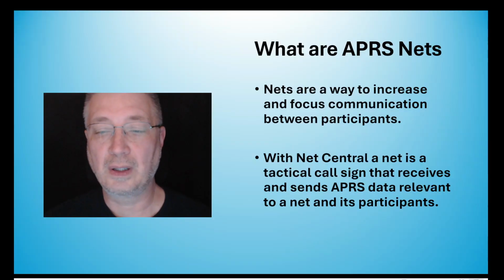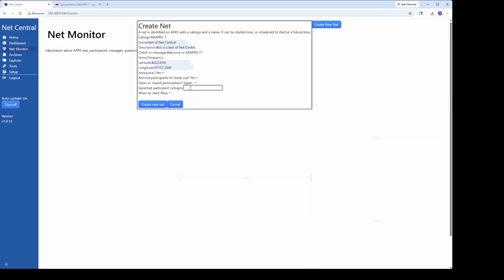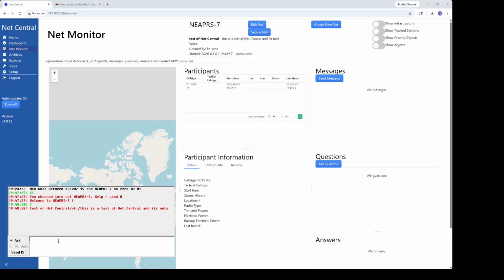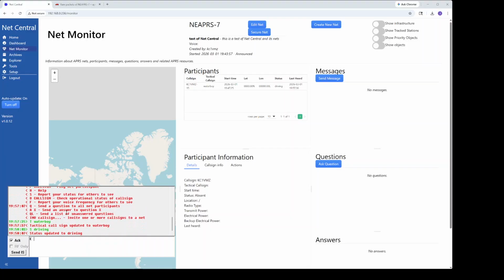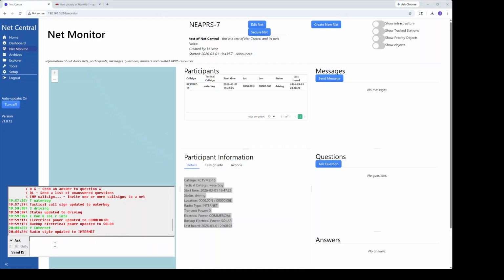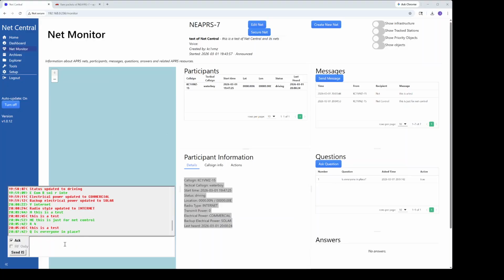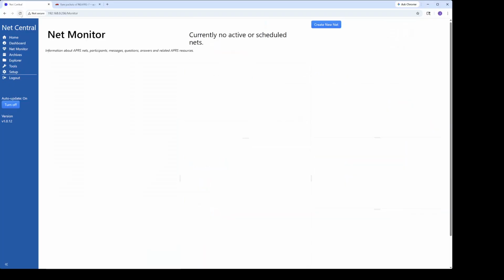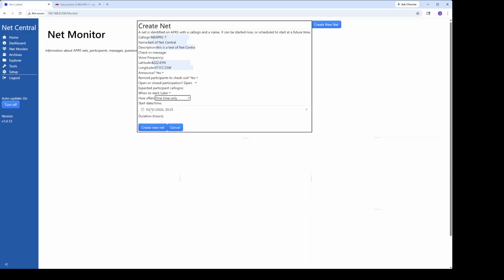APRS Nets with Net Central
Walk through of Net Central and how to create and manage APRS-based nets.

for more information about Net Central!